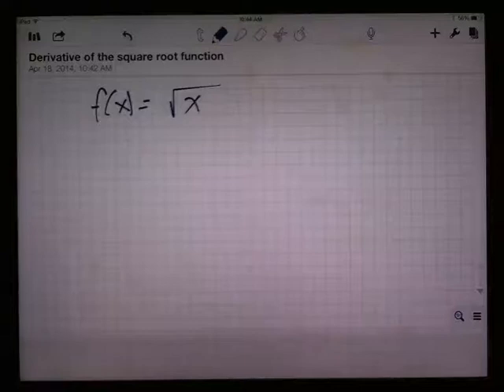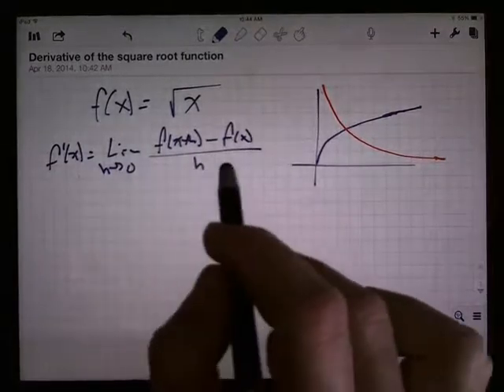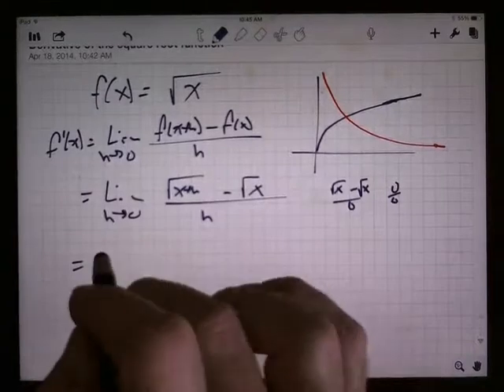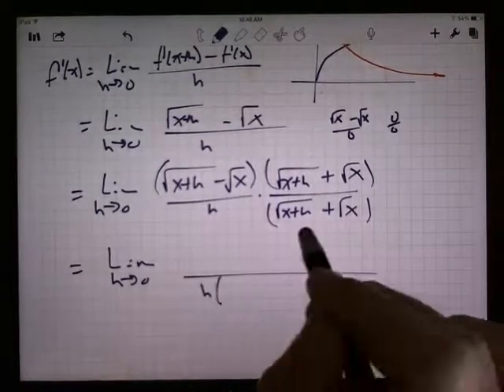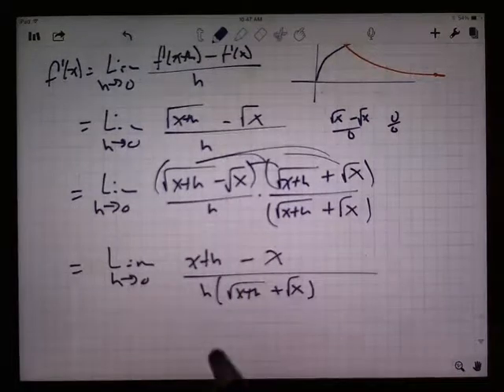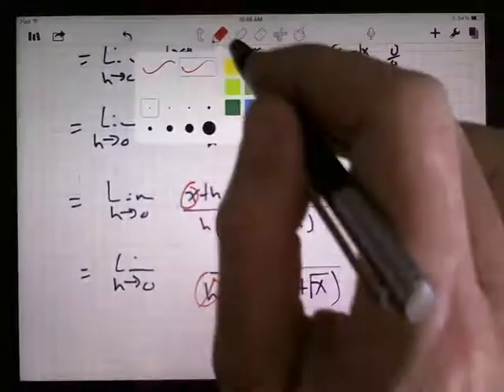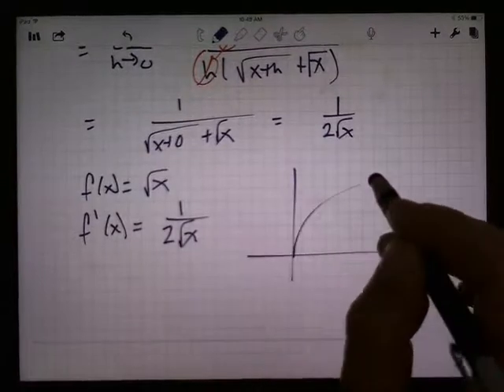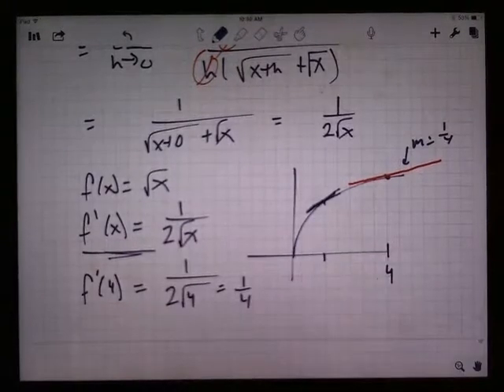Derivative of square root